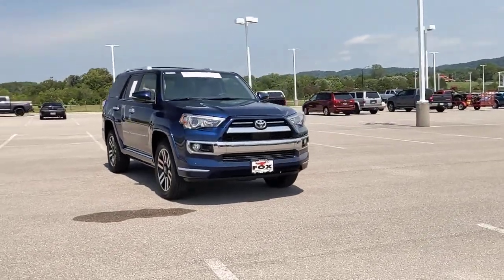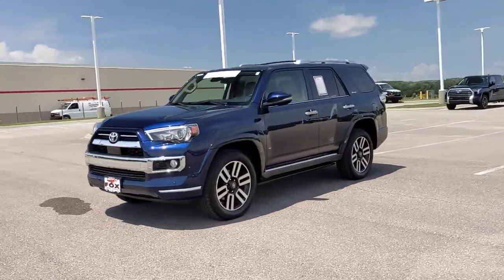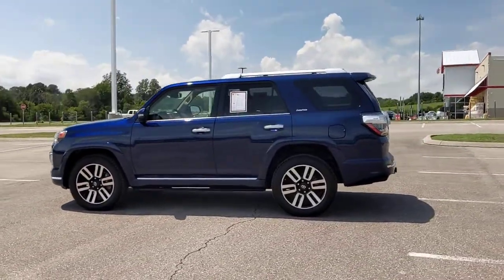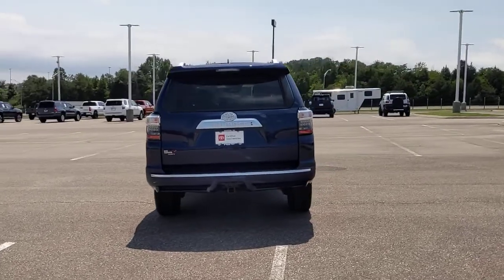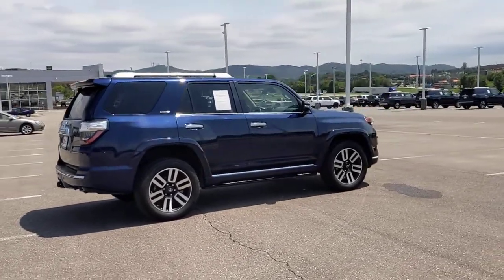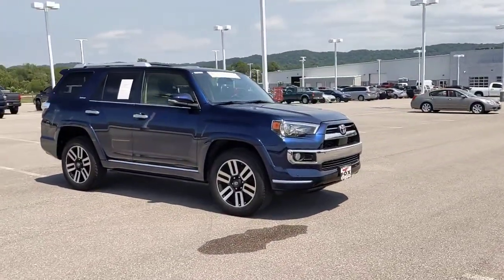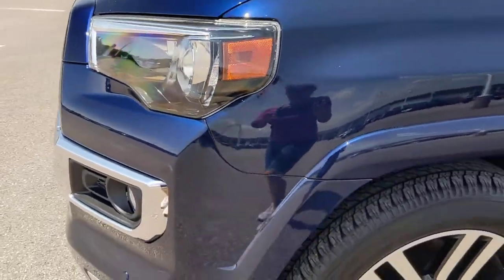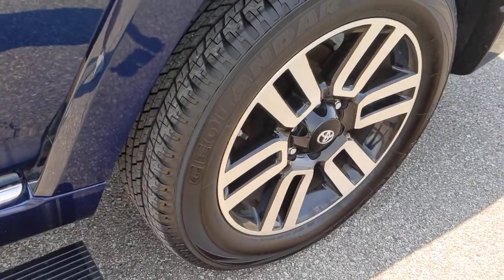2020 Toyota 4Runner Knoxville, Clinton, Alcoa, Maryville, Powell TN L5810117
NAUTICAL BLUE ME Used 2020 Toyota 4Runner available in Clinton, TN at Fox Toyota. Servicing the Knoxville, Clinton, Alcoa, Maryville, Powell, TN area.
2020 Toyota 4Runner Limited 4WD - Stock#: L5810117 - VIN#: JTEBU5JR1L5810117

Fox Toyota
228 Fox Family Lane

Toyota Certified CARFAX 1-Owner Clean GREAT MILES 17779! PRICED TO MOVE $1300 below J.D. Power Retail! Limited trim. Heated Leather Seats Moonroof Nav System Aluminum Wheels 4x4 LIMITED PACKAGE WILDERNESS PACKAGE Hitch SHOP WITH CONFIDENCE: Certified vehicles must pass a thorough 160-point inspection 7 Year/100000 Mile Limited Powertrain Warranty 12-Month/12000-Mile Limited Comprehensive Warranty 1 Year Roadside Assistance includes jump starts lockouts fuel delivery flat tire service and more Free CarFax Vehicle History Report included A GREAT TIME TO BUY: This 4Runner is priced $1300 below J.D. Power Retail. KEY FEATURES INCLUDE: Leather Seats Navigation Sunroof 4x4 Heated Driver Seat Non-Smoker vehicle OPTION PACKAGES: WILDERNESS PACKAGE Roof Rack Cross Bars All-Weather Floor Liners/Cargo Tray Package LIMITED PACKAGE premium remote service package and upgraded speedometer Silver Roof Rails Wireless Smart Entry Door Lock. Toyota Limited with NAUTICAL BLUE ME exterior and HICKORY interior features a V6 Cylinder Engine with 270 HP at 5600 RPM*. WHY BUY FROM US: On behalf of three generations of dedicated Fox Toyota staff wed like to welcome you to our dealership! Since 1944 weve strived to offer the drivers of Clinton and Knoxville TN and beyond the sort of loyalty theyd expect of their own family. Were thrilled that youve chosen Fox Toyota for your next automotive endeavor and look forward to earning your business. Stop by and see us today! Pricing analysis performed on 7/5/2022. Horsepower calculations based on trim engine configuration. Please confirm the accuracy of the included equipment by calling us prior to purchase.